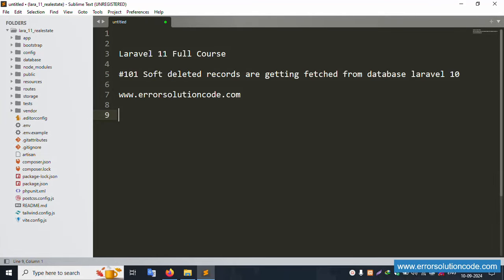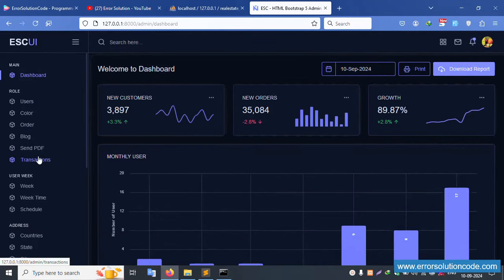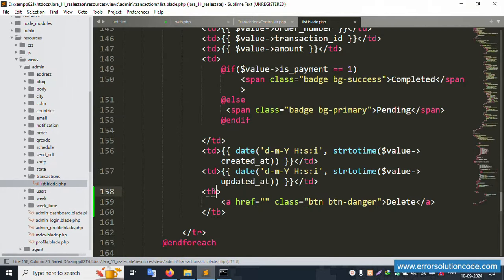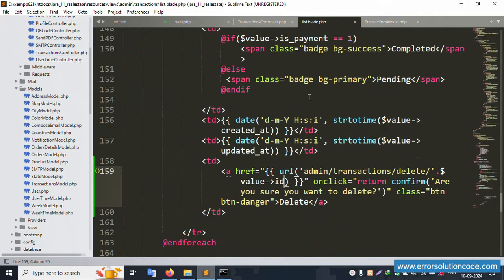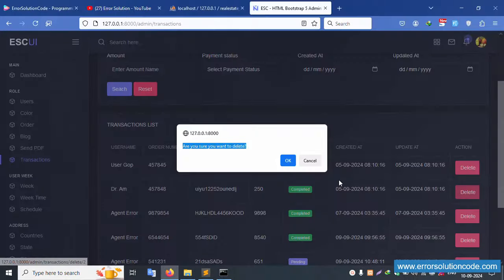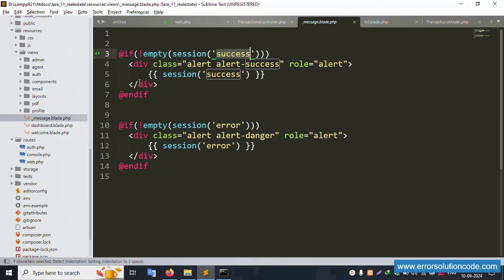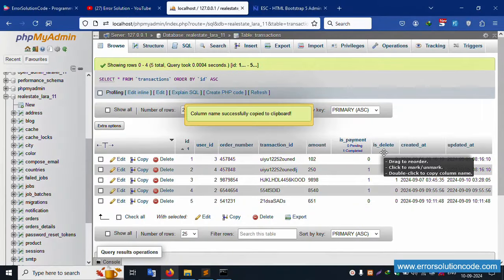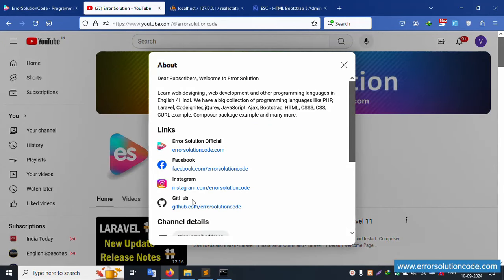Laravel 11 Full Course | #101 Soft deleted records are getting fetched from database Laravel 11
Laravel 11 Full Course | Soft deleted records are getting fetched from database Laravel 11

Soft deleted records are getting fetched from database Laravel 11